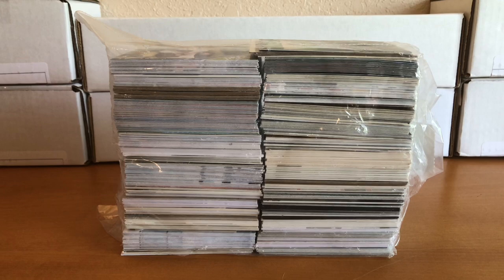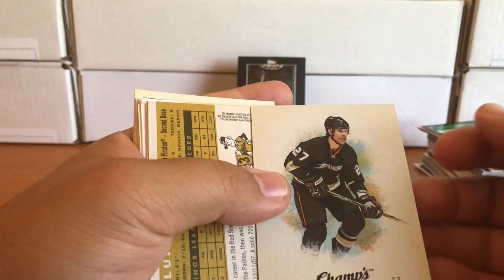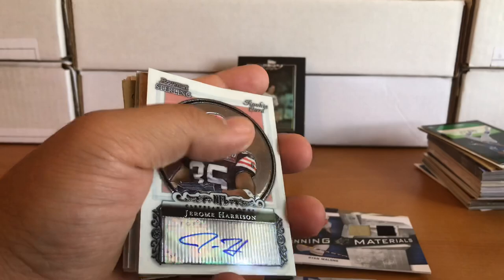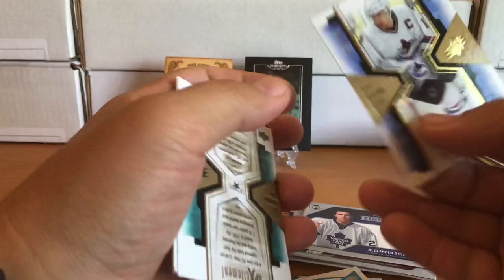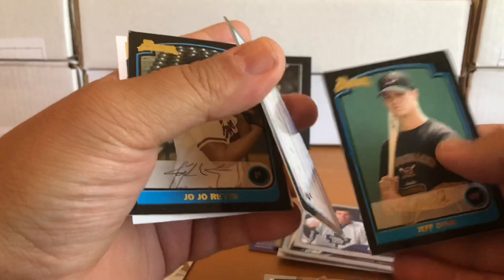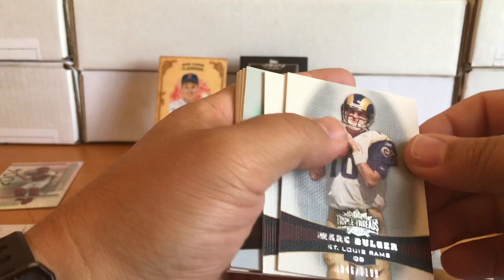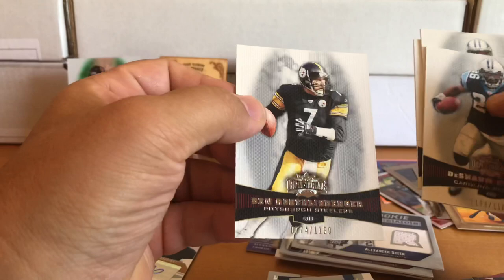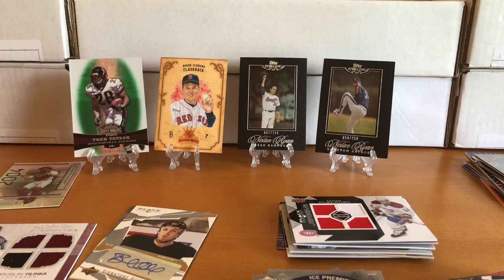$3 Thrift Store Find! Lots of Autos, Patches and Numbered Cards!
Once again, I have some of the best friends! A long-time friend found an inexpensive bag of cards in a thrift store. She knows I collect and scooped it up for me. Take a look at the amount of autos, patches, and numbered cards are in this haul!